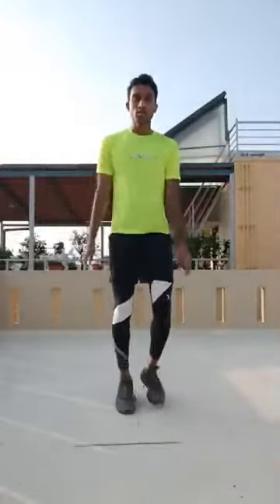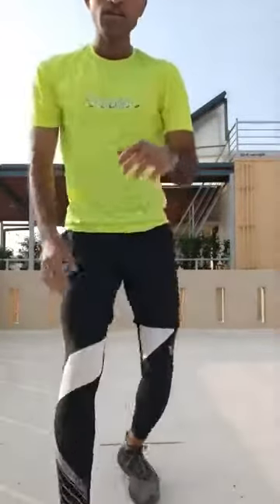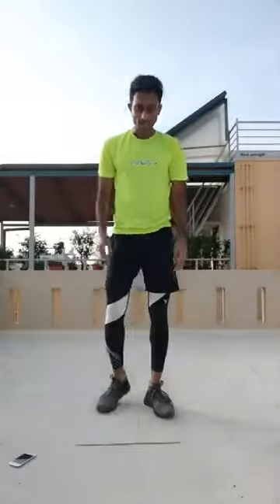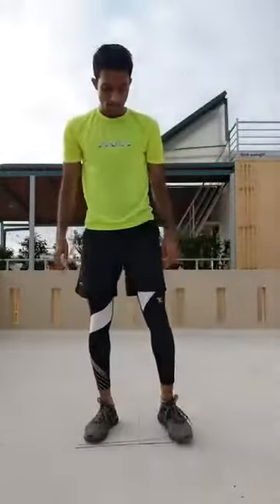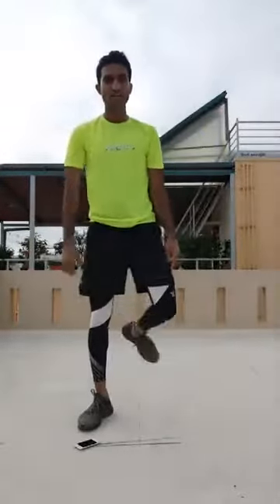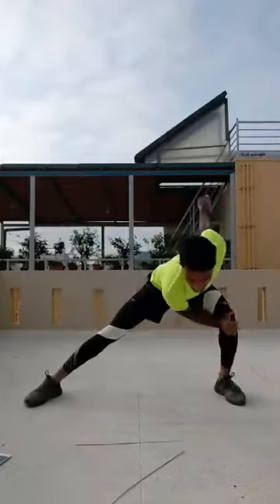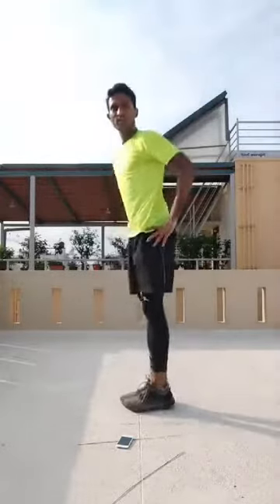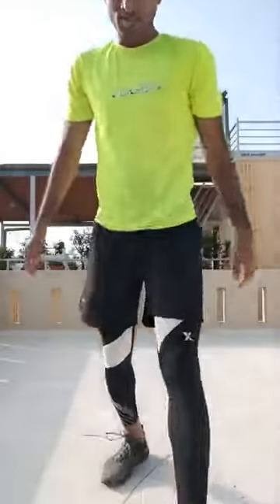Reshape Nation Live workout - May 12, 2020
Live workout session conducted by Reshape Nation. Follow and workout from your home!